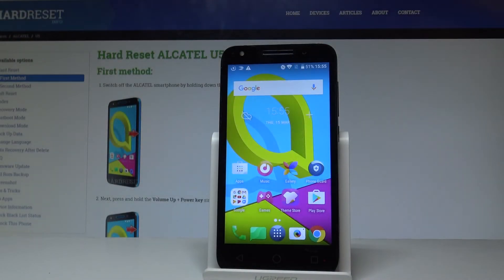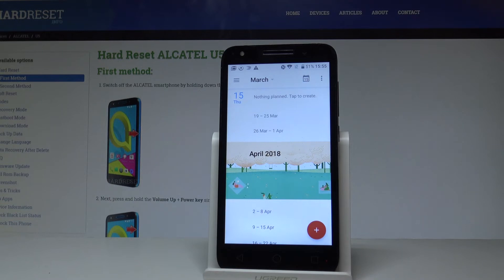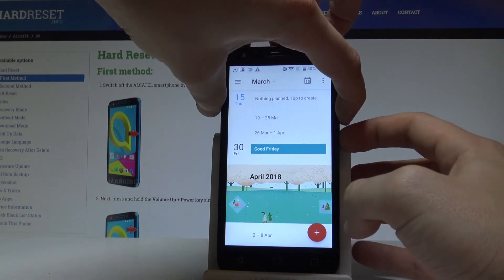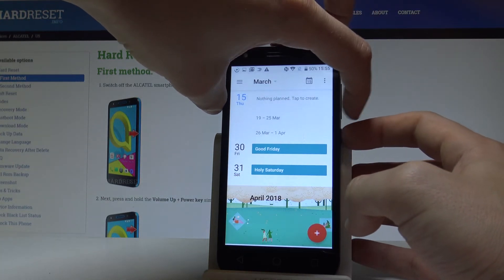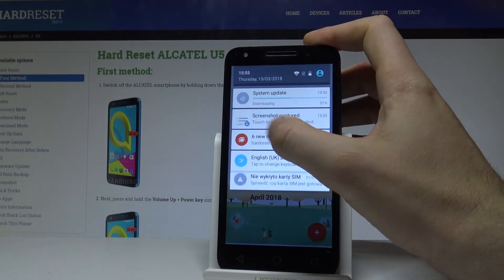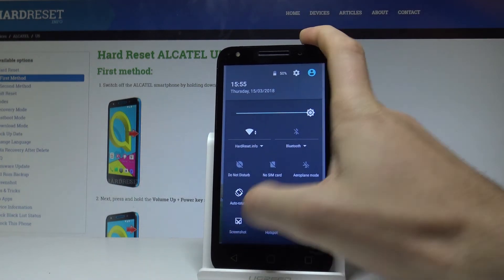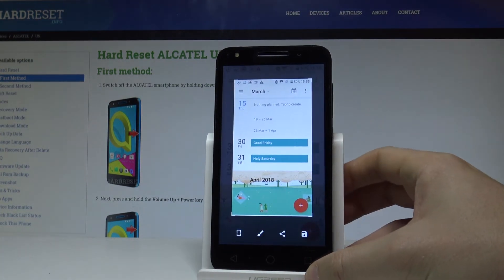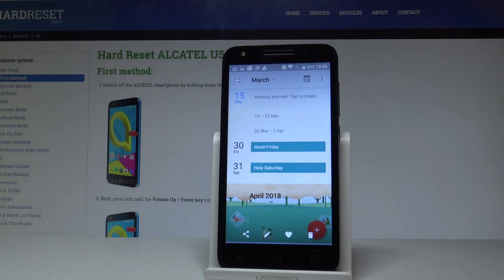How to Take Screenshot on ALCATEL U5 - All Capture Screen Methods |HardReset.Info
In this video we would like to show the simple trick to take screenshot on ALCATEL U5. Check out how to save the screen as picture. Afterwards you will be able to edit / share/ delete captured screens by using your Gallery.

How to capture screen on ALCATEL U5? How to take screenshot on ALCATEL U5? How to save screen in ALCATEL U5? How to edit screenshot? How to find the screenshot folder in ALCATEL U5? How to get access to taken screenshots in ALCATEL U5?